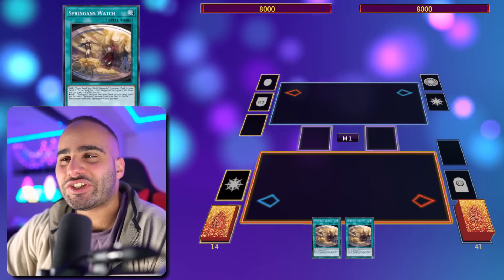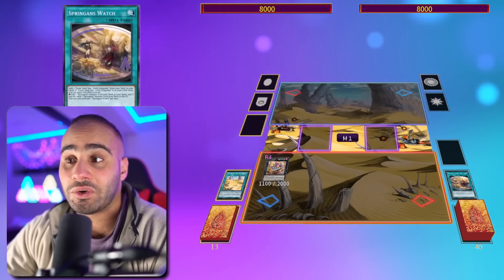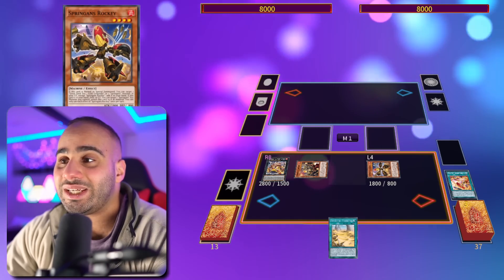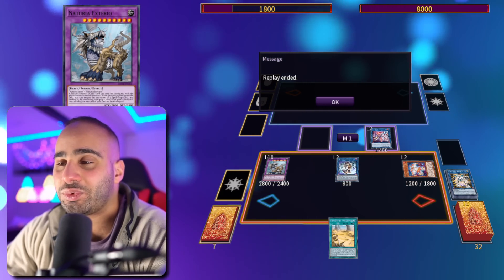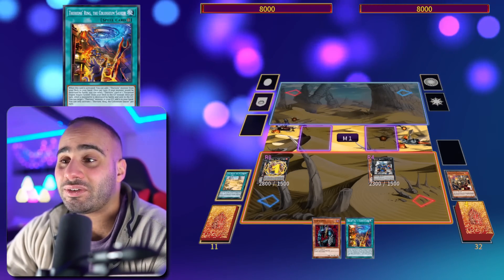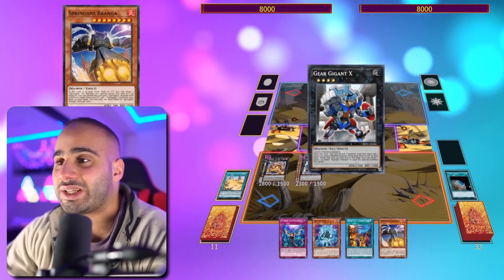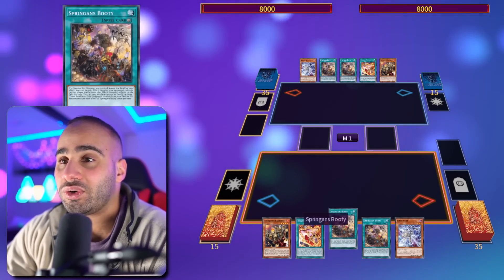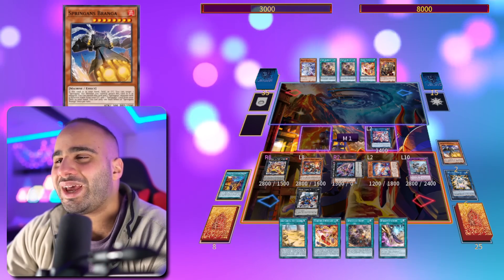UNBREAKABLE BOARDS!!! 7+ Negates Springans Combos ft. NEW BROKEN SUPPORT! Yu-Gi-Oh